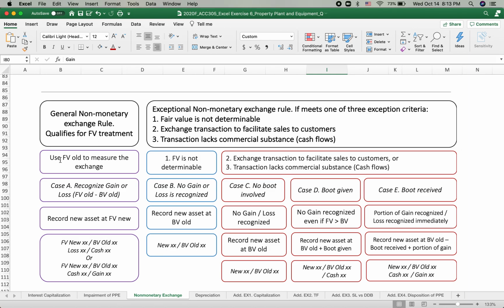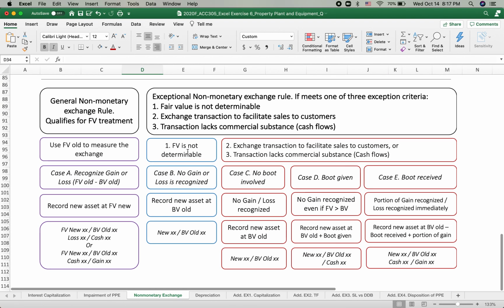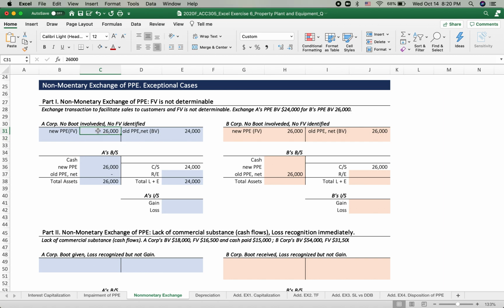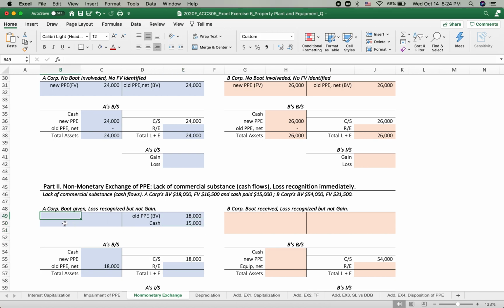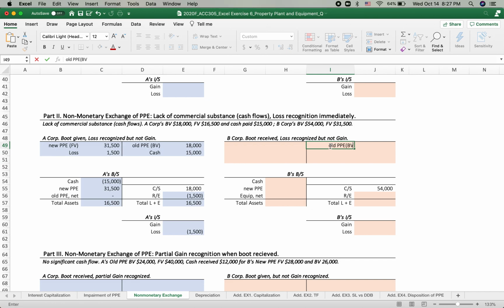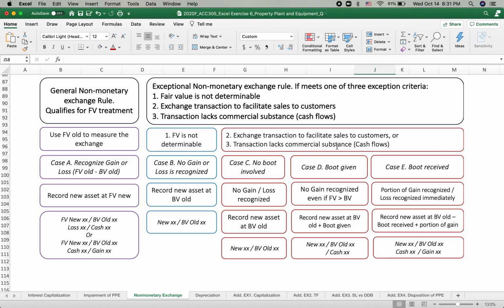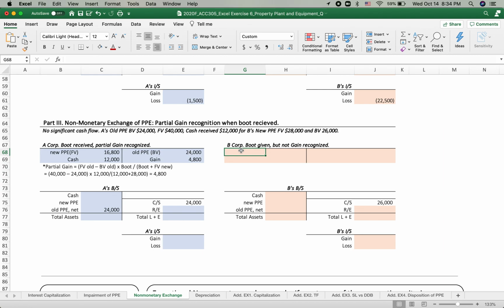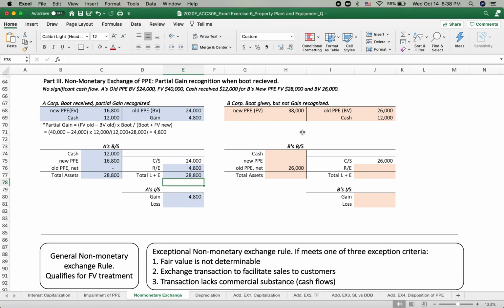Professor Paul Ahn_Financial Reporting_PPE_Non Monetary Exchange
Financial Reporting_PPE_Non Monetary Exchange